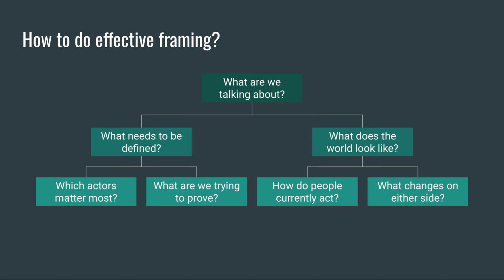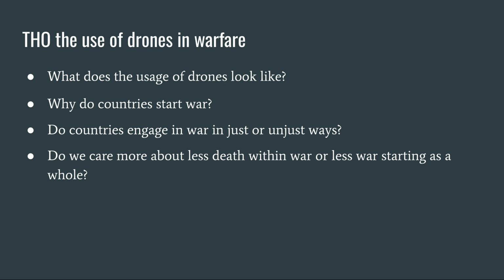3 Minute Explainer: Framing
Make sure to complete the 30 Minute Exercise

Copy paste this link into any web-browser.